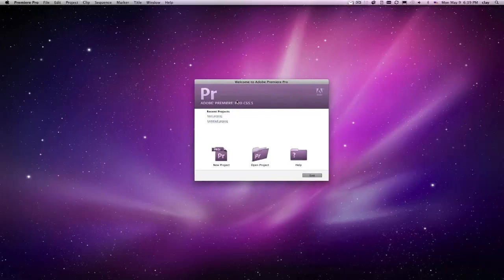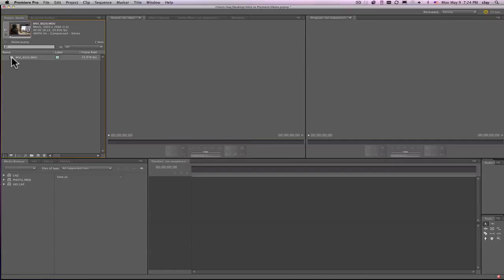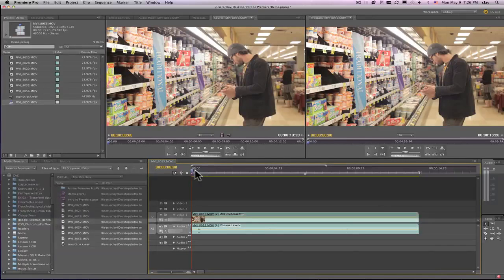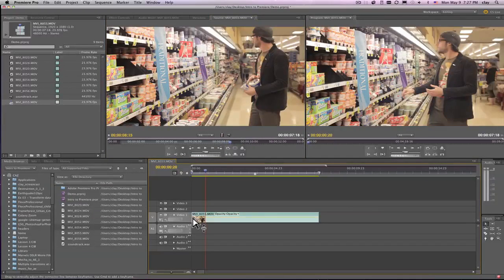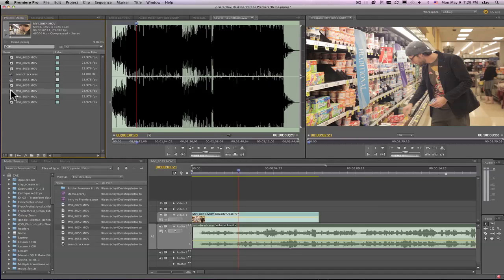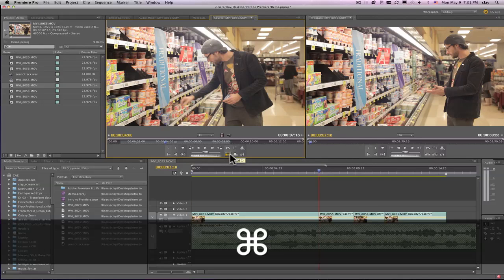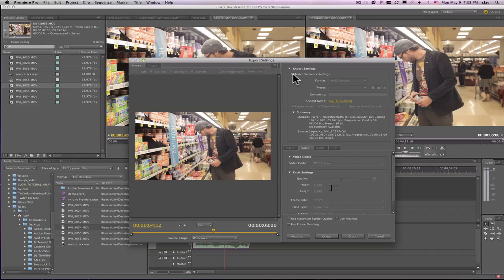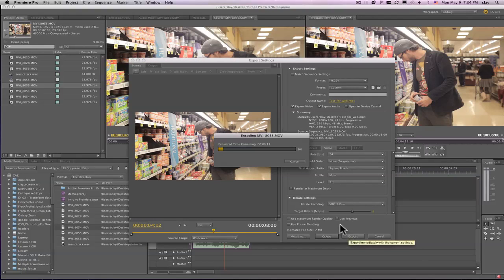Premiere Pro - Getting started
Getting started in Premiere Pro